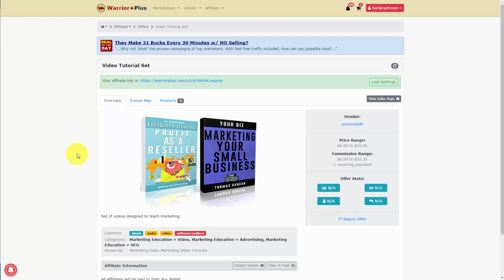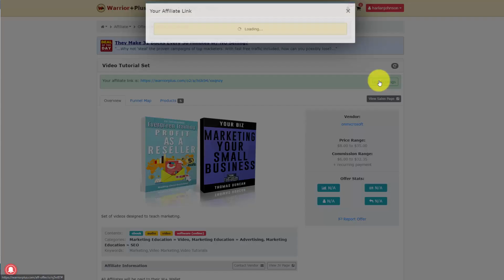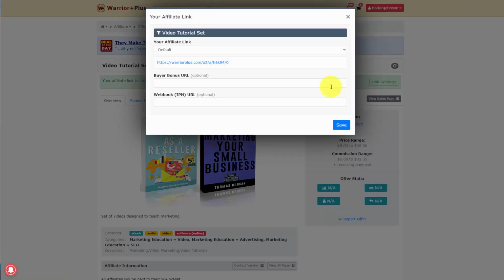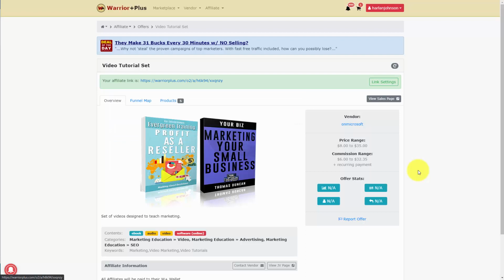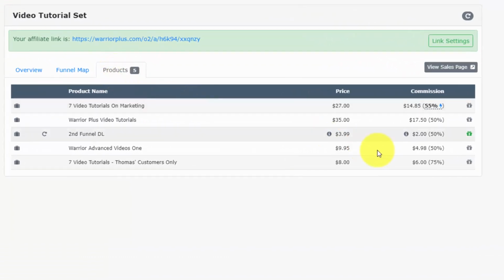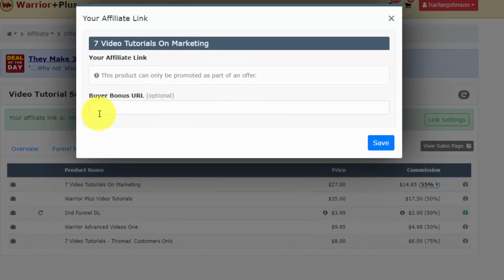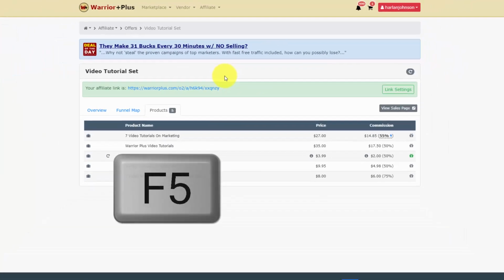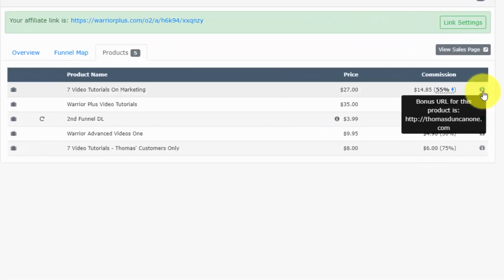8 Adding Affiliate Bonuses to Upsell Offer Free WarriorPlus Training Course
Adding Affiliate Bonuses to Upsell Offer Free WarriorPlus Training Course